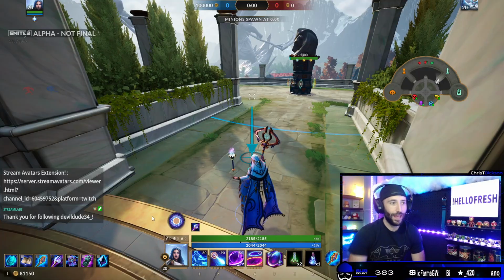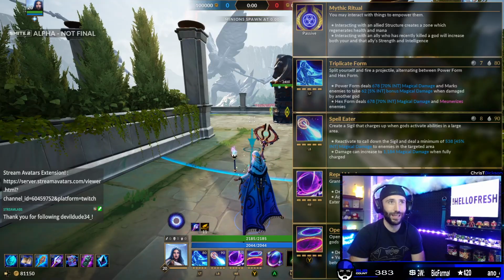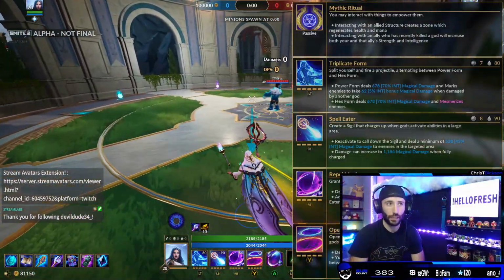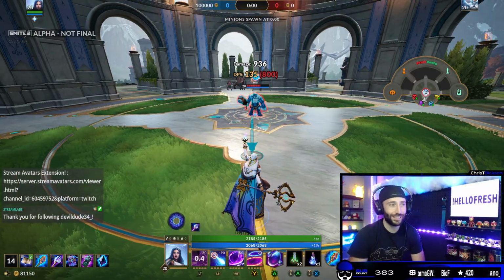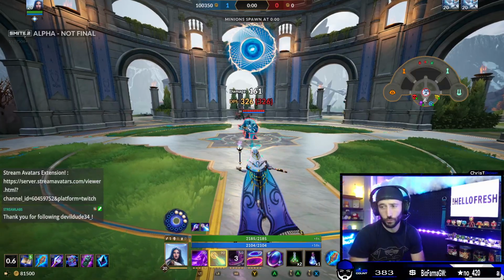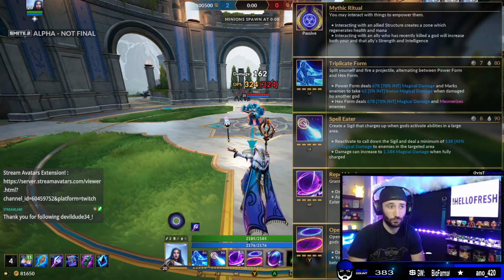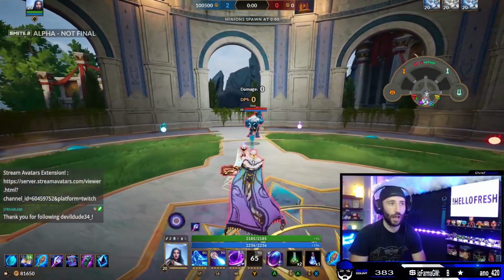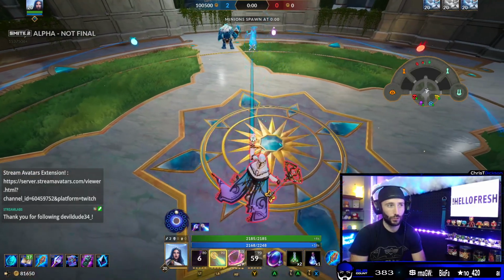SMITE 2 GOD GUIDE: HECATE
9am - 5pm est | 6 Days a week

●Other ways to talk to me!